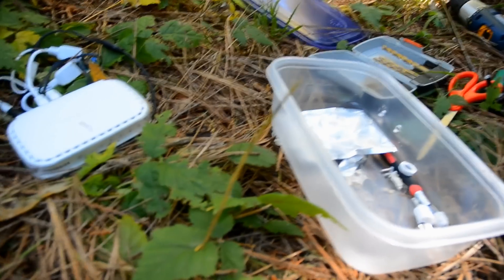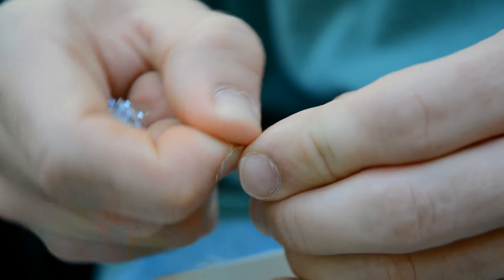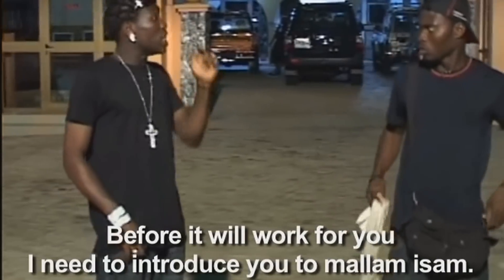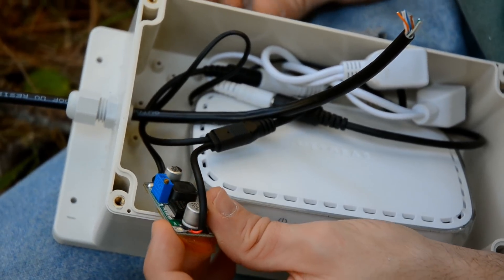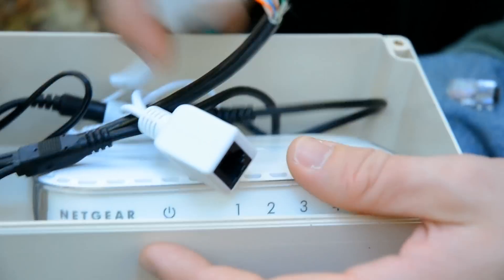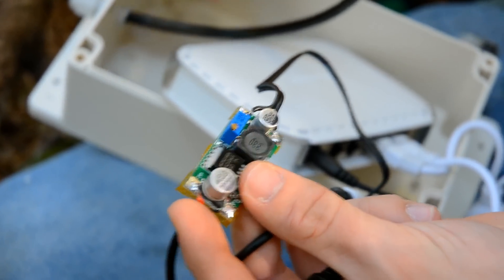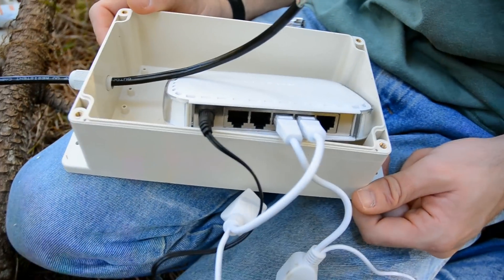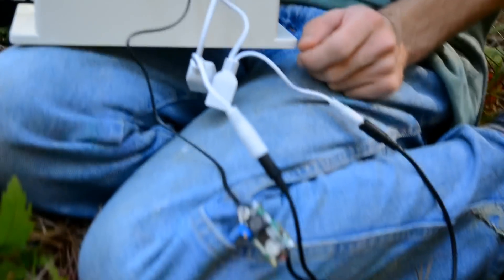Project "Creeknet" - A Mini Doc about a DIY 2,200ft outdoor LAN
Project "Creeknet" is an outdoor 2,200ft passive power-over-ethernet network designed and built by myself and Michael A.(my neighbor) with off the shelf parts on a limited budget.  This short doc will give you an inside look on how we built "Creeknet".

Lots of questions have been asked about this system on various forums, so i'm going to add some details here for ppl.

*** The system shown in this video is no where near done it still requires a full cable re-routing and staking which we are currently in process of doing as weather permits.***
ISP=Alyrica Microwave P2P@12Mbps down
LAN=10Mbps
Average speedtest.net = 8Mbps
Latency added by all switches is less than 1ms
Injectors are modified HP printer bricks from thrift store
Voltage protection on power and data lines at both ends

System up and running since 10/14  No issues so far

--Parts --
6 dirt cheap used switches
6 voltage regulators
6 weatherproof containers
12 Splitter/Reinjector ethernet adapters and 12 barrel jack splitters
2 used HP power bricks wired to ethernet adapters w inline fuse
2,200ft of Cat5 bury rated cables
A shit load of ground stakes (currently being installed after re-routing of cable)

Cost = $100 of Cat5 bury rated, $79 in switches, vregs, boxes, adapters, powerbricks, ect.

Why did we do this?
I love where I live but I can only get 56k or satellite, as pc gamers probably know satellite latency is a no-go for online gaming.  Cost of satellite is high and caps, latency, and bandwidth are miserable.  My lucky ass buddy at the end of my dirt road near a clear cut of trees came to my house one day and said "I have 12Mbps Internet with 9ms ping times, lets find out how to get you hooked up!"  Well the ISP came out, and due to my home being no where near this clear cut of trees they couldn't get a signal, so eventually after exhausting many other options (read bellow) we built this.

Why did we choose these parts?
The total cost needed to be as low as possible.

Why didn't we choose. ?
Fiber run with media converters = Cable is too damn expensive!!
Cable is about 2x the cost of Cat5 and the media converter would run about $150 on the cheap end.  Reliability would be better but we could not afford it, and getting it up and running asap was important.

Wireless = Too many trees in particular the pine trees have a brutal effect on WiFi signals because of the similar shape of the pine needle to the 2.4ghz waveform.  We would need multiple repeaters and even going with all Ubiquiti products I couldn't get within the budget.

Many wireless options were explored including the use of circular polarizing antennas.  This was actually what I originally wanted to do but the cost of CP antennas plus at least 1 or 2 repeaters was too high.  There is no where near line-of-sight between these 2 points so directional antenna won't work and there are just too many trees plus the long distance for CP wireless to be cost effective.

4G/3G = no signal, only edge network

This system is no where near done and still requires a full cable re-routing and staking which we are currently in process of doing as weather permits. I began working online recently so getting the system up and running quickly was essential. We are also going to replace the first 2 sections of cable run with pure copper which we have tested and will allow us to achieve a 100Mb link. Wireless options were tested and explored but the amount of trees and 0 line of sight options left us needing too many repeaters.  All the clear plastic containers are being switched to weatherproofs as seen in video. Burying the cable is too expensive / time consuming we are currently doing a full re-route and stake down now that the system is tested and working correctly.  The switches make little to no heat and so far no issue, we will wait for summer and see what happens then but hopefully its ok they are all shaded.

We have talked with all neighbors and they are fine with the system, we only travel over one neighbors property and we have full permission to do so.  Animals will be less of an issue once the system is staked correctly, all the boxes also have threaded cable inputs that latch to the cable reducing stress on internal connections.  Cable damage is a risk we must live with, but the chance of damage due to humans is nearly 0 as we live in the middle of nowhere.